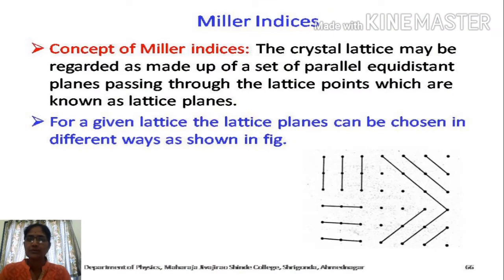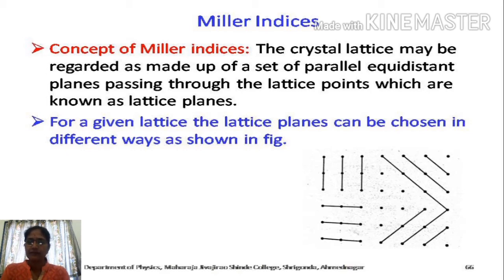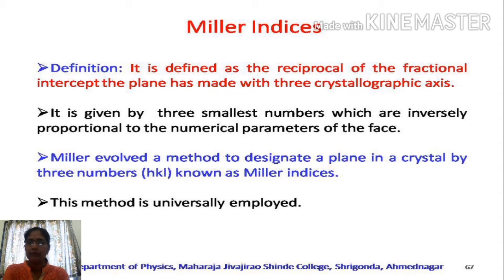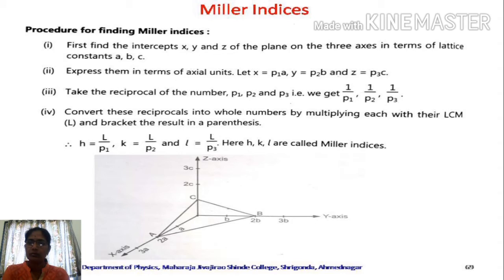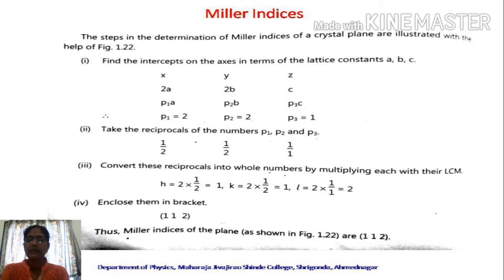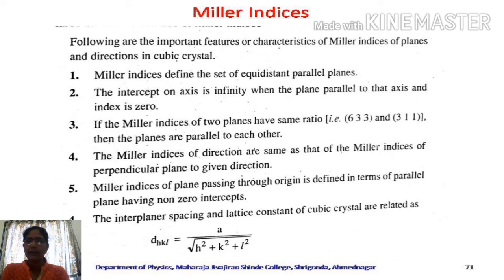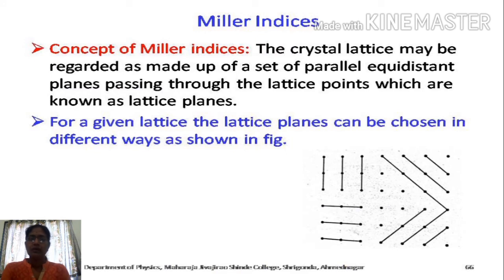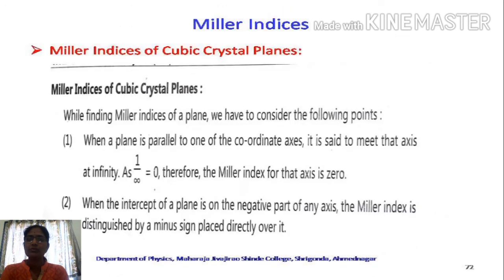Miller Indices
Miller Indices, features of Miller indices, interplanar distance